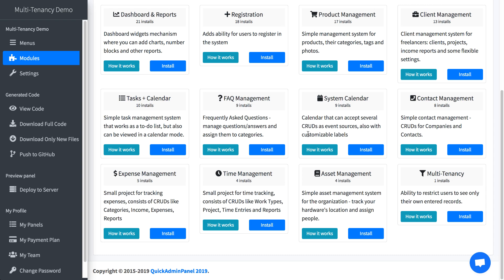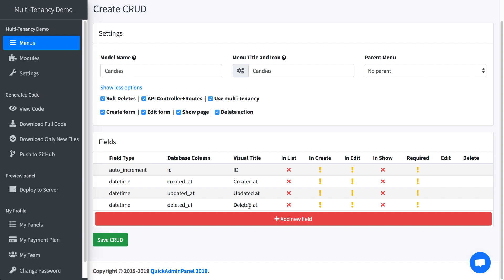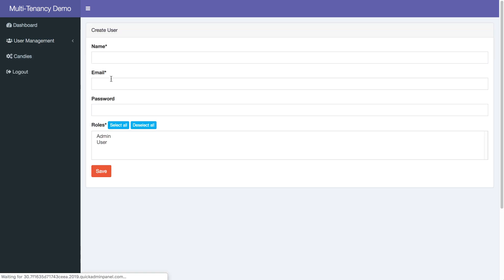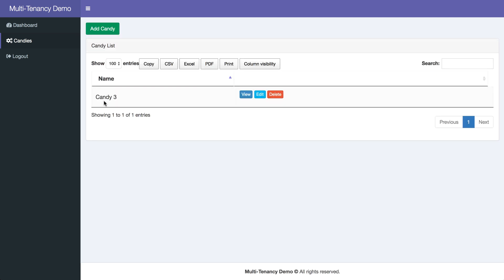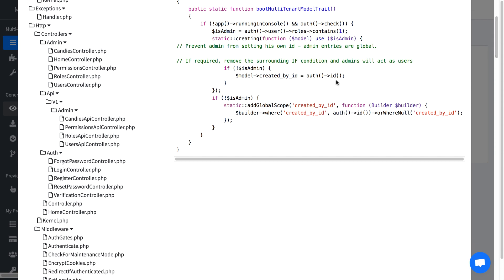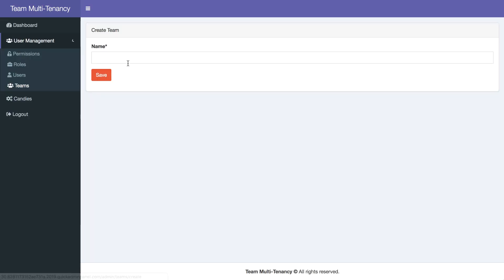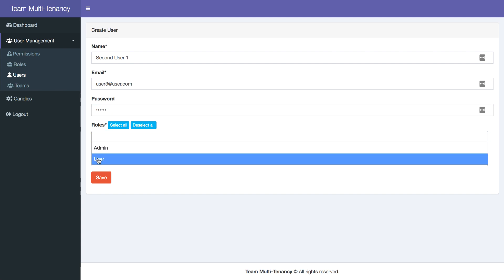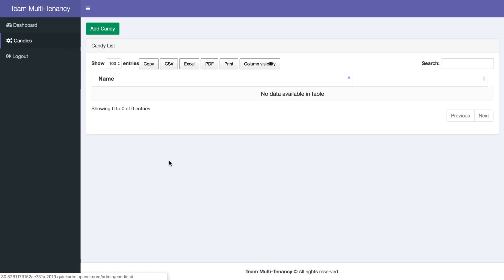QuickAdminPanel Modules: Multi-Tenancy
Quick Demo of Multi-Tenancy module.